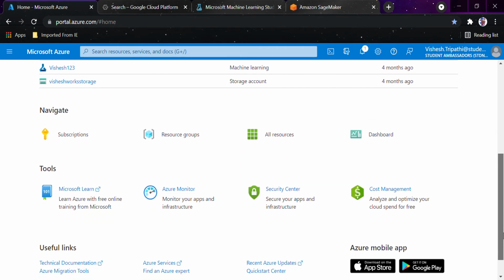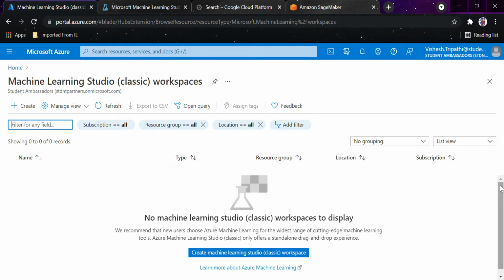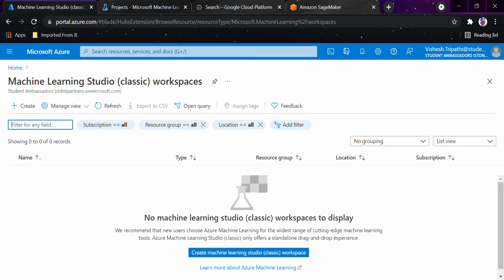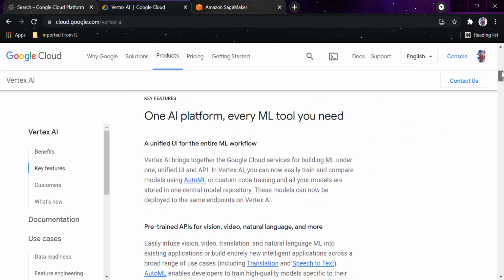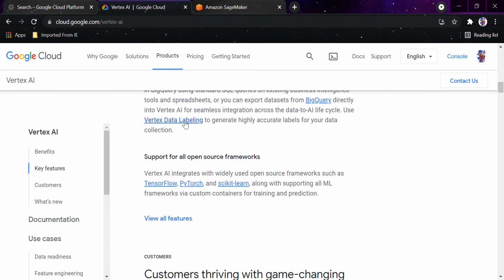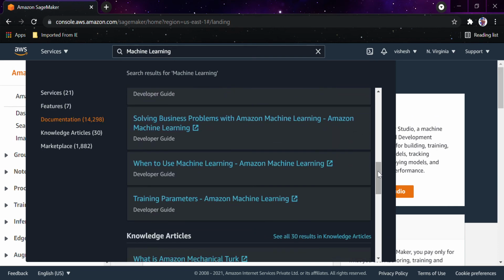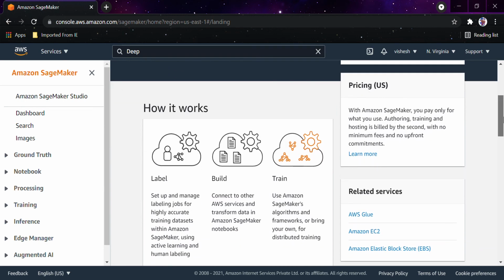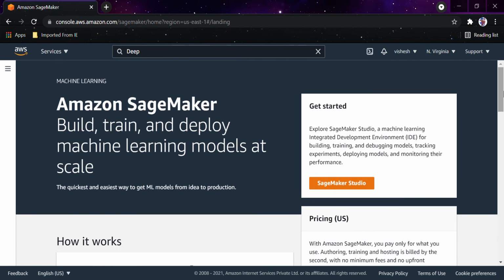Top cloud services & Practices for ML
AWS Sagemaker